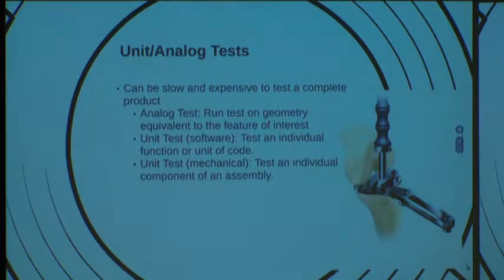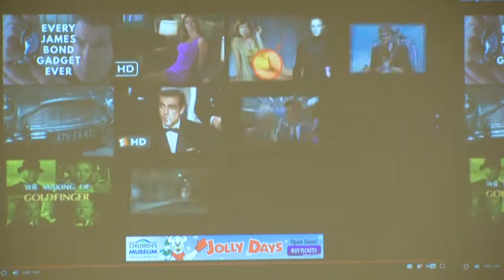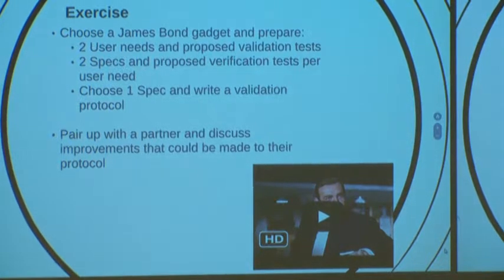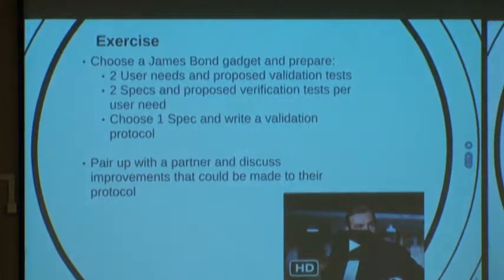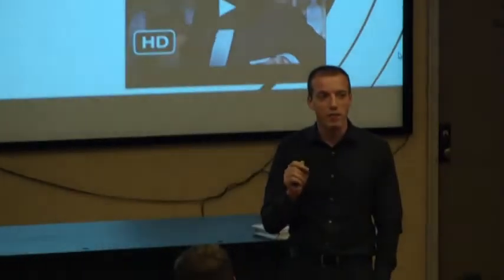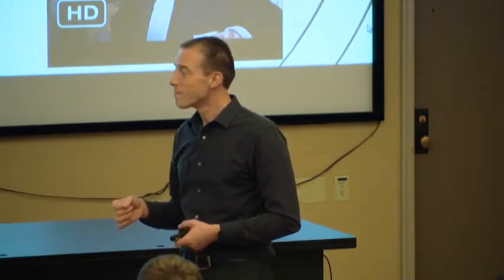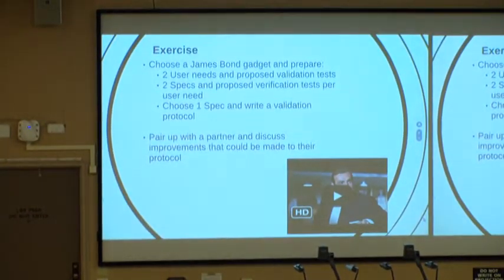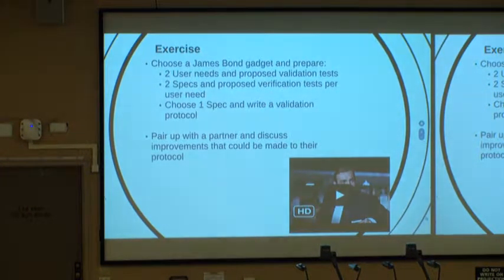EPICS Testing Part 2/2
Student Lecture "Testing". Monday, November 28 at 4:30 pm in PHYS 114.

Documents/Fall 2016 Lectures.